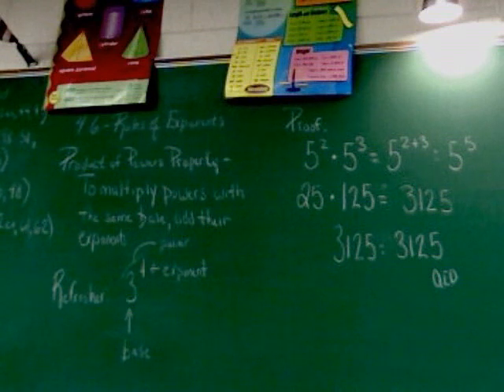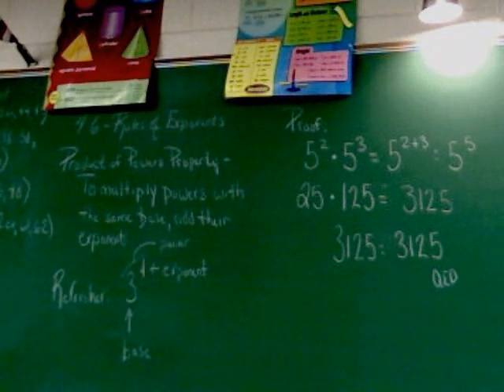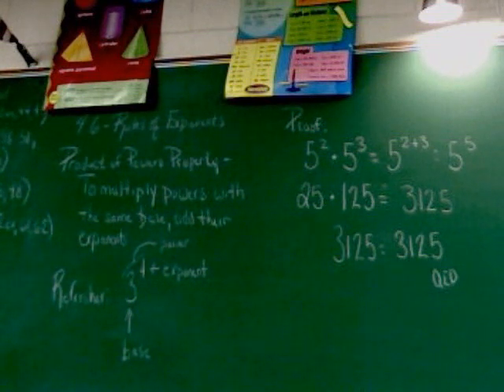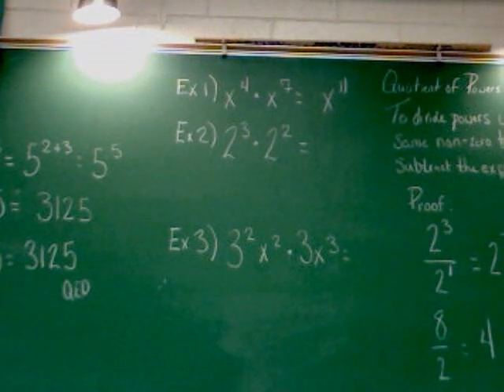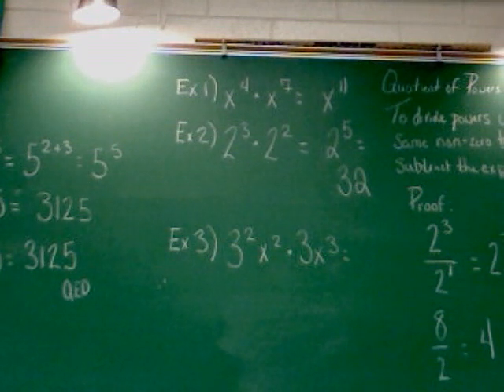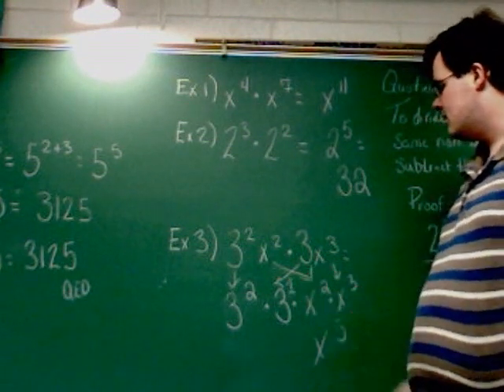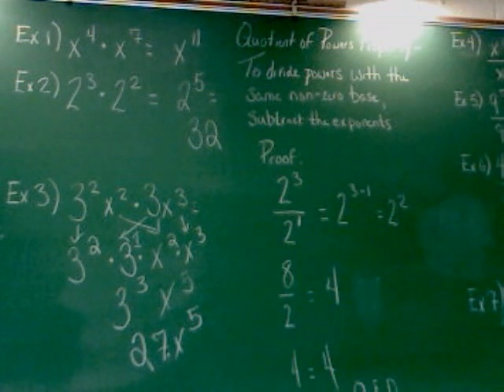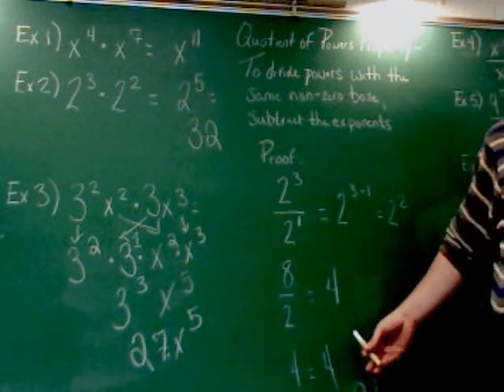Chapter 4, Section 6 - Part 1 - Rules of Exponents